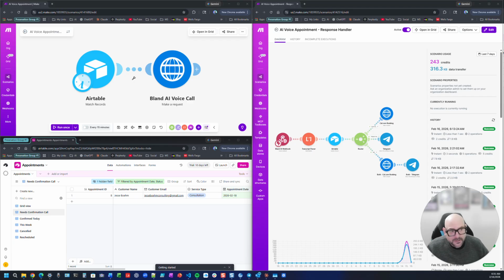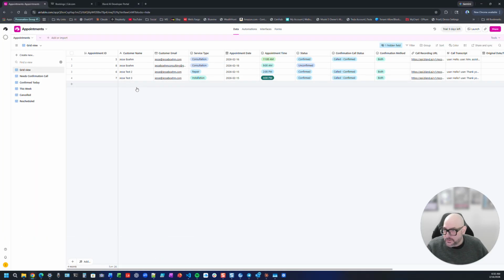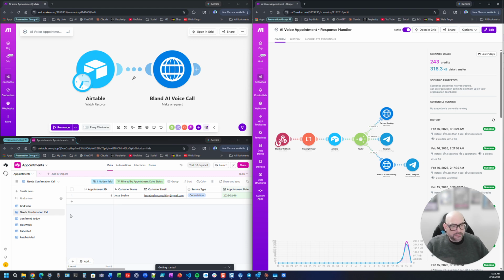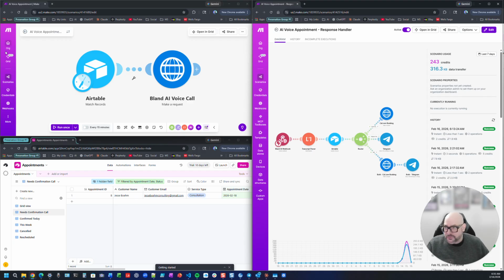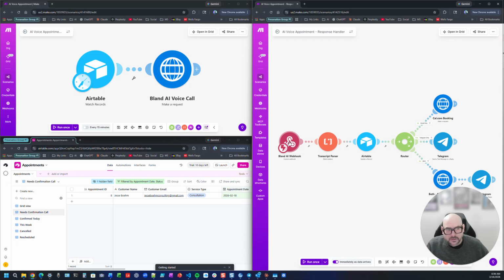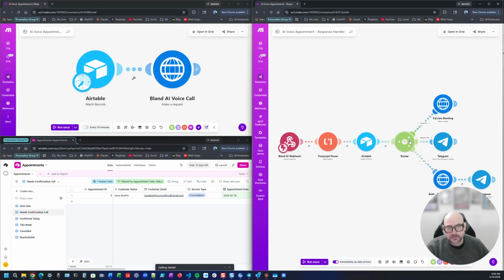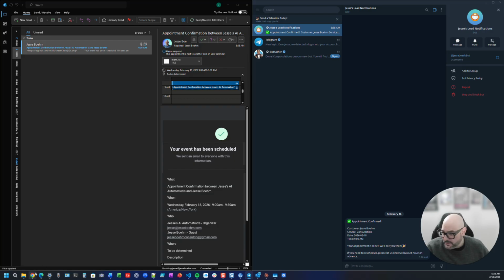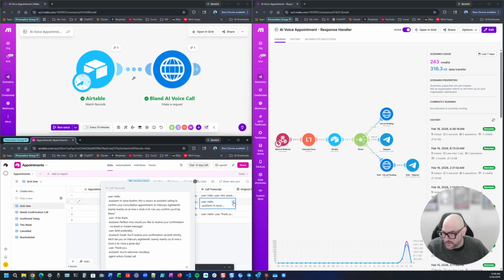Automating Appointment Confirmations with AI Voice Technology 🤖